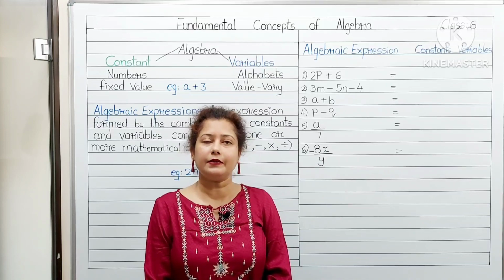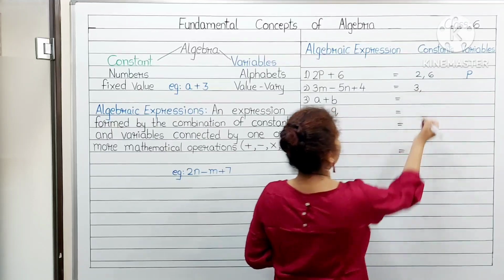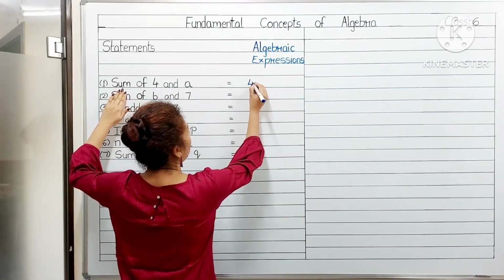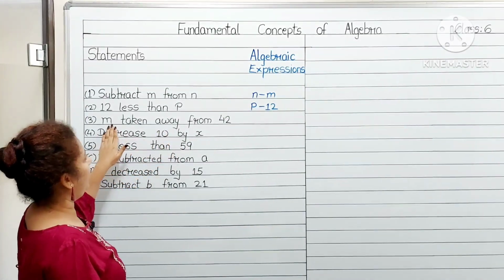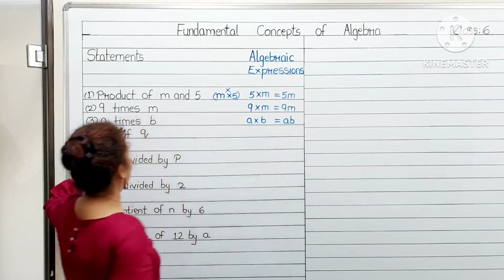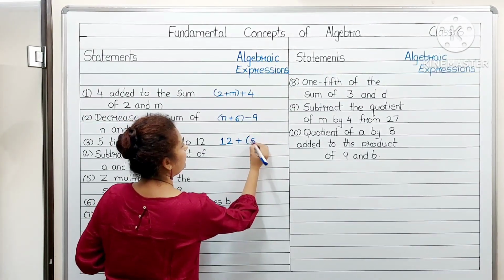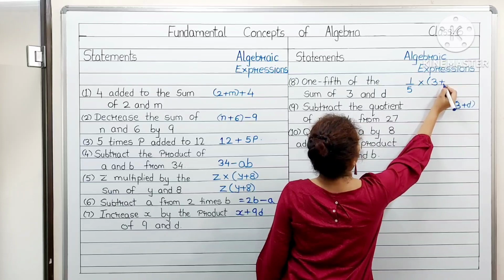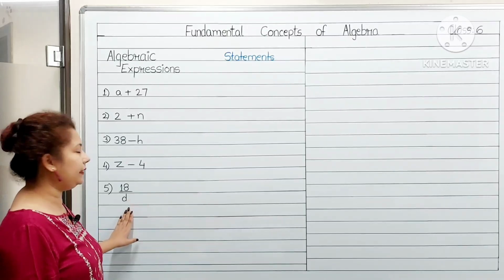Algebraic Expressions (Fundamental Concepts of Algebra -Grade 6)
Algebra- Constant and variables, Algebraic Expressions